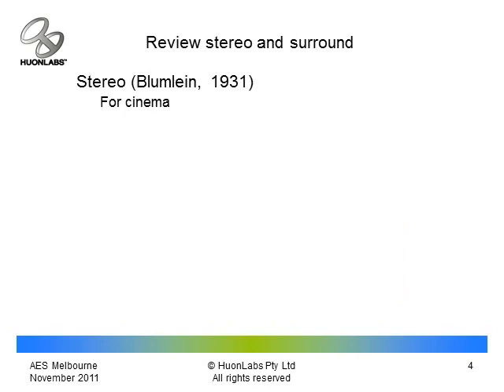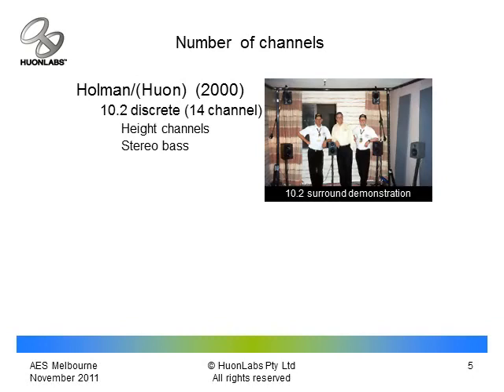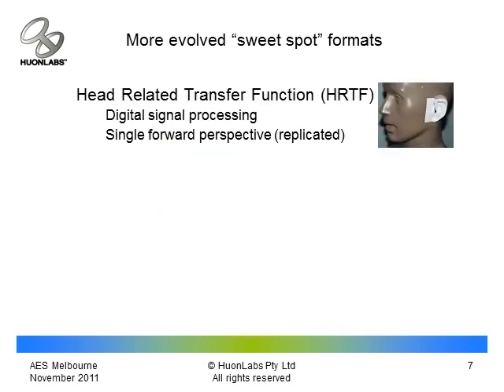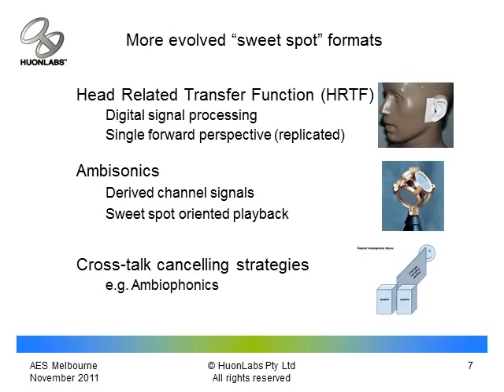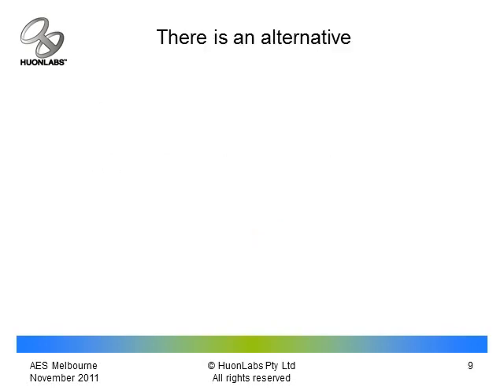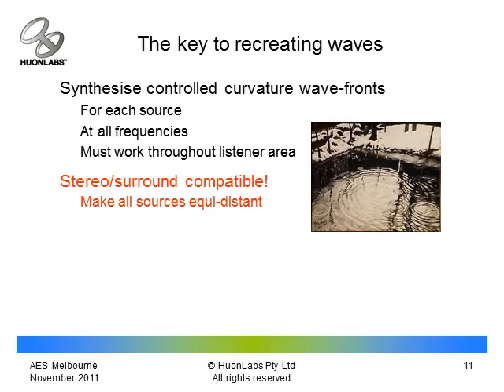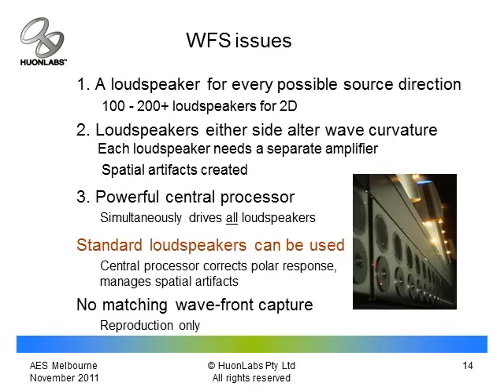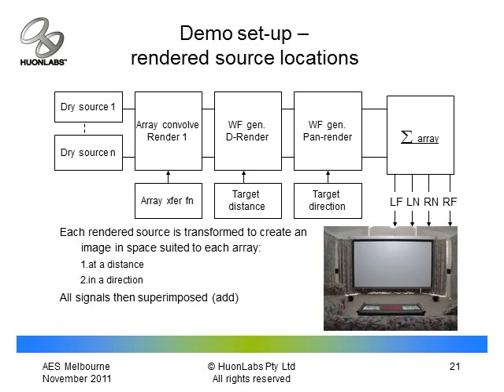Huon AES MELB 2011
Vector Wave Front presentation by Graeme Huon - November 2011.